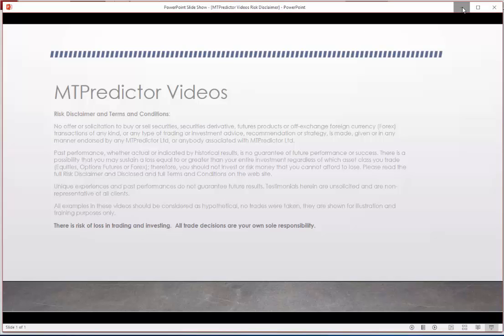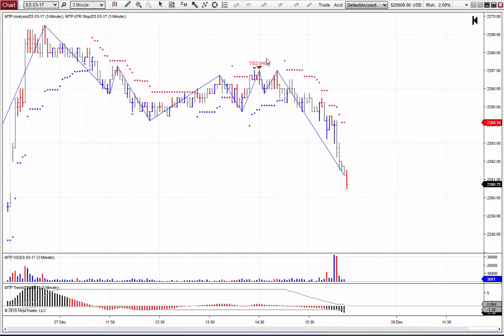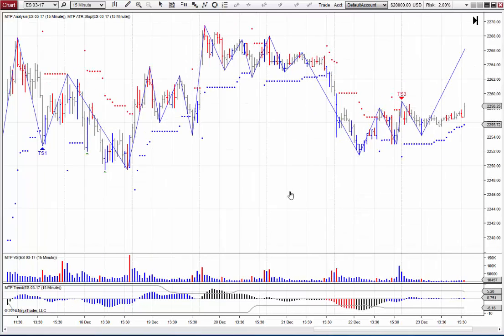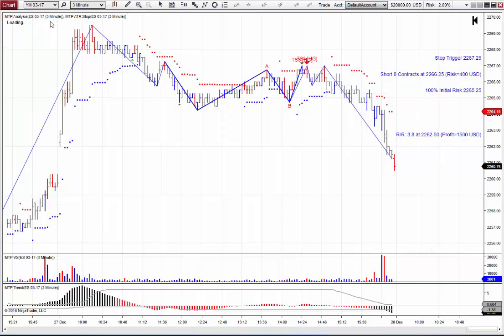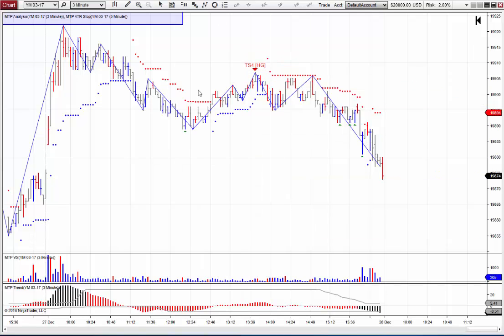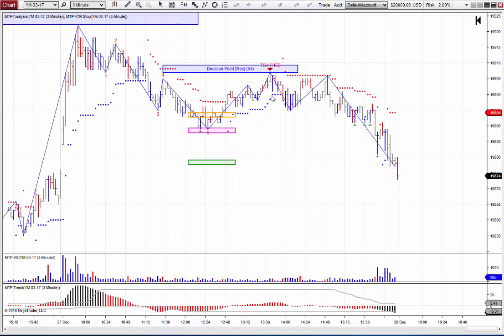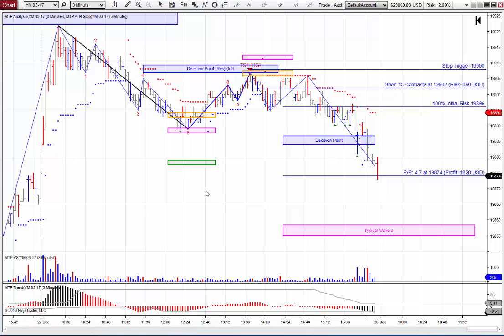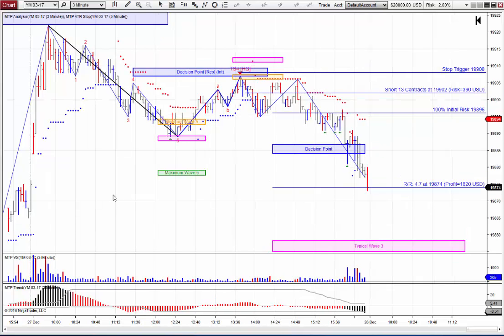MTPredictor Using multiple tools to identify trade setups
In todays’ MTPredictor video I take a look at how multiple Tools all came together to uncover a great looking Holy Grail sell on the YM yesterday: Please see the video for the details… .